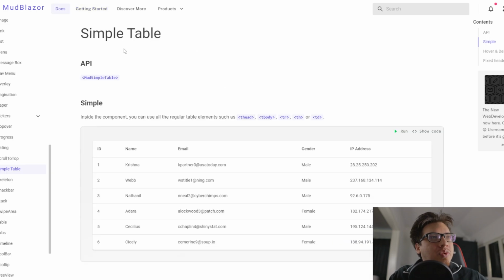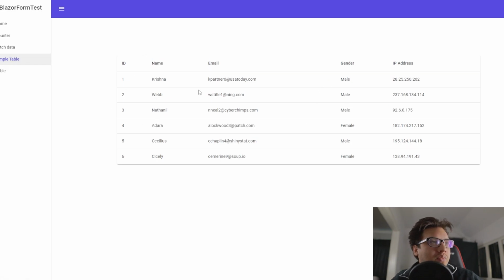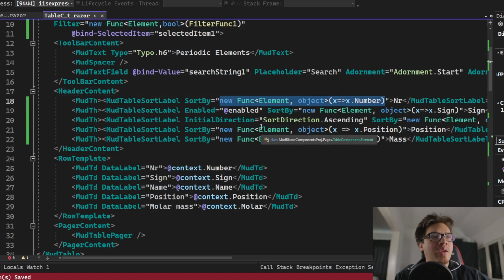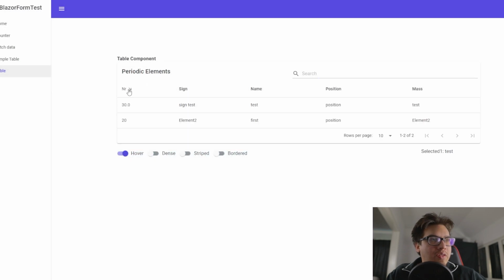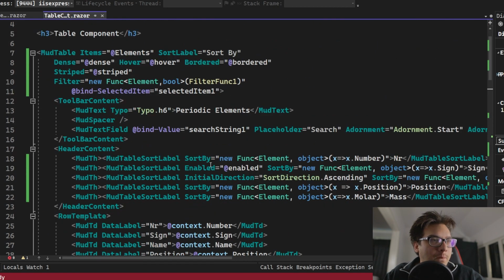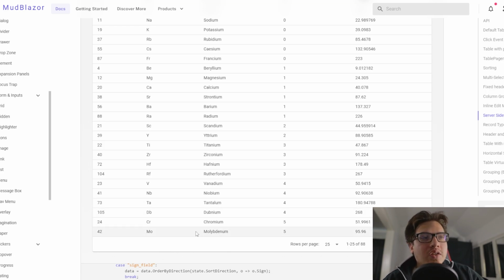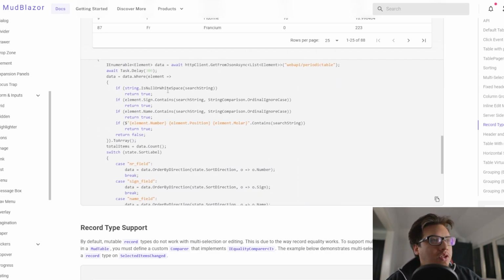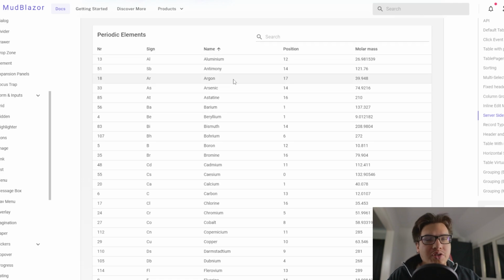How To Use MudBlazor Tables (Pagination, Sorting, Filtering, Server Side Data)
Today we will be going over how MudBlazor handles its tables. There are two different tables, one being a more familiar and simple aptly named SimpleTable, while the other one is far more useful and probably the one you want to know about MudTable, that brings with it the ability to filter, sort, paginate and serve data from the server.

00:00 Intro
01:23 What is a table?
02:55 SimpleTable / Project Start
04:40 MudTable
06:58 Filtering
08:47 Sorting
10:25 What Frantic Editing Looks like (Asc Vs Desc)
12:08 Server Side Tables
14:50 Why Would You Use Server Side Tables
16:42 Server Side tabel vs Client Side